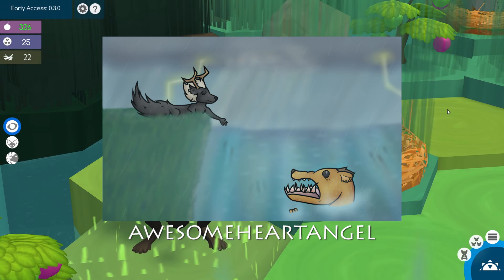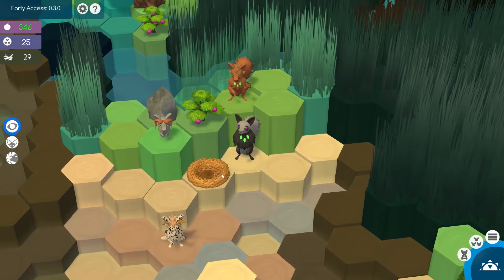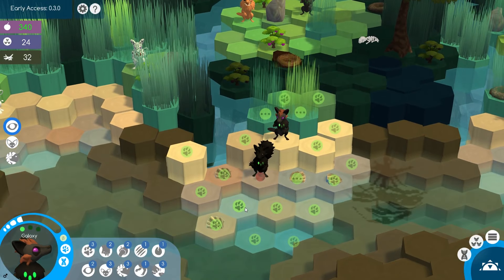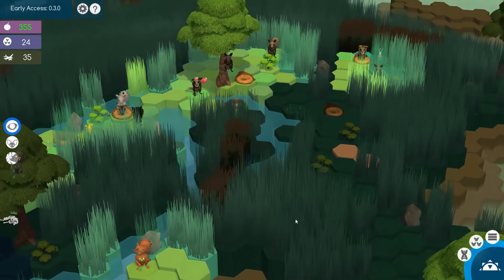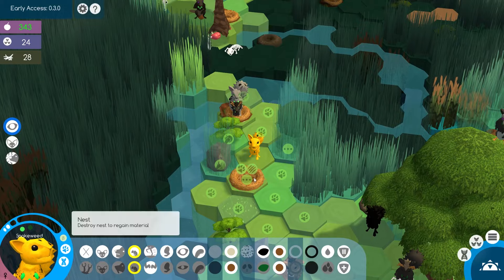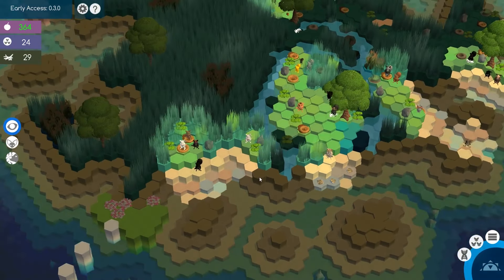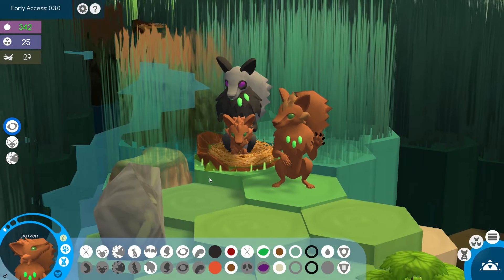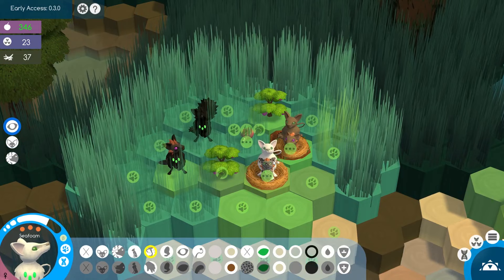A Test of Courage | Niche Let's Play • Fernleaf Islands - Episode 11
Welcome to Niche: A Genetics Survival Game! While bunnies run rampant all throughout the island, a new birth draws the attention of a dangerous carnivore.